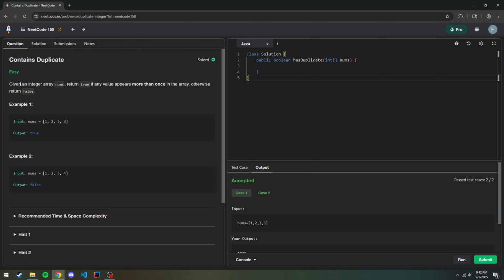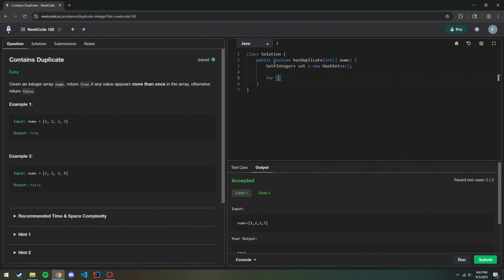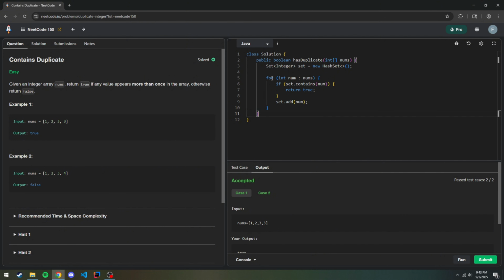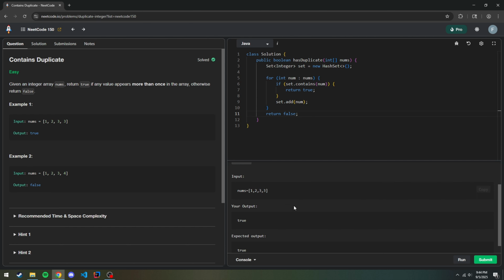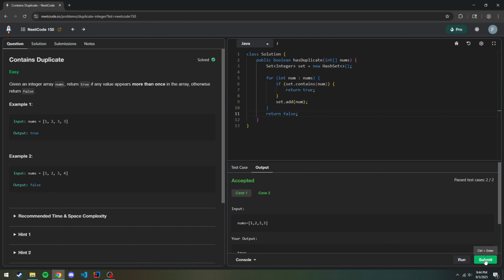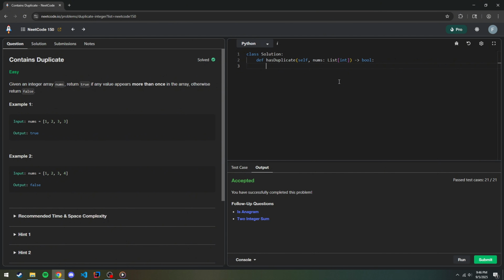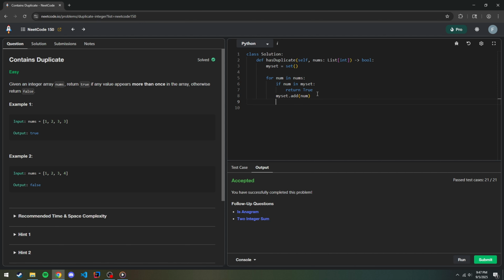Neetcode: Day 1 Contains Duplicate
This is my first day starting Neetcode. Well, I've done it before, but I've never completed it, so I'm restarting my journey and doing everything all over again.
Sorry for the coughs!